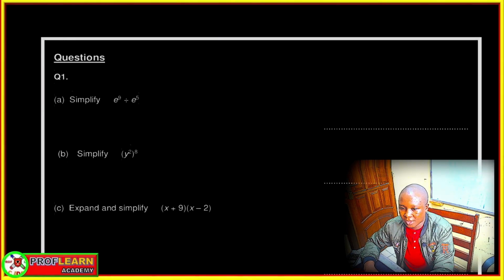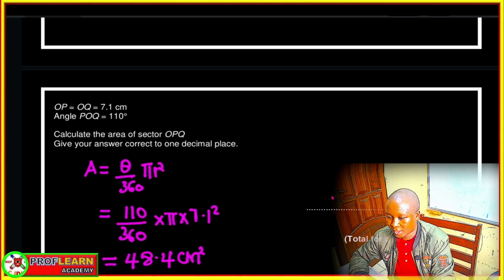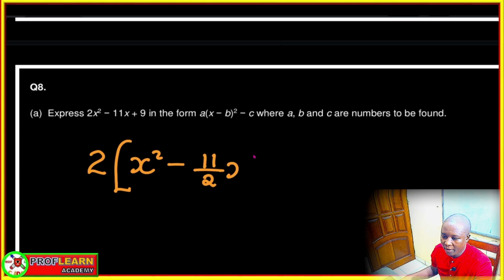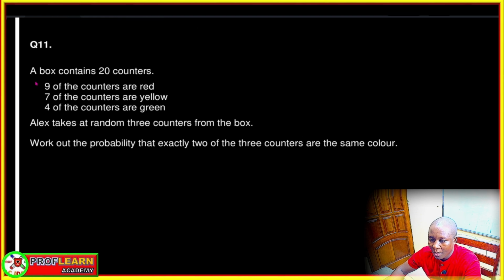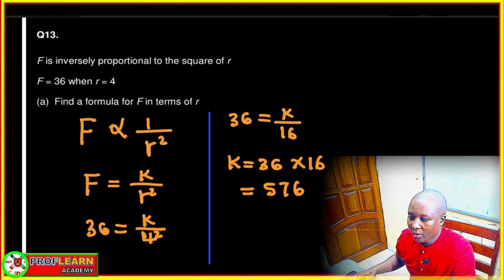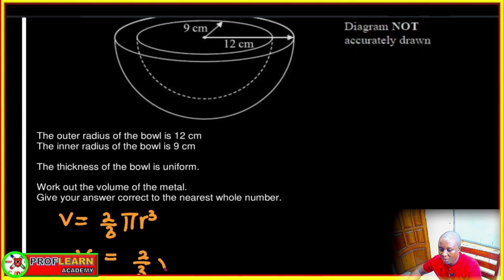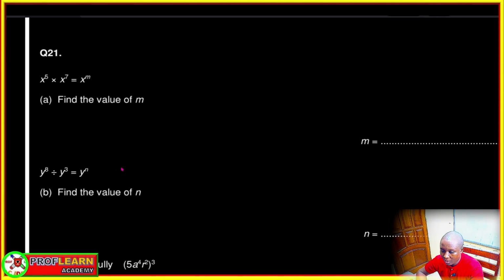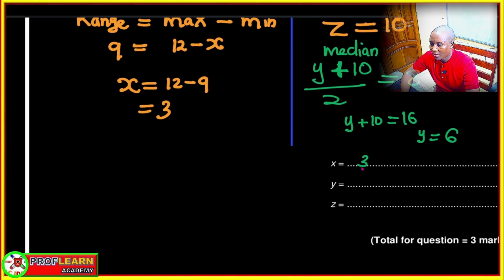IGCSE EDEXCEL MATH PAPER 1H PREDICTION JUNE 2026 | IGCSE PREDICTED | EXAM PREP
🔥 **IGCSE Edexcel Maths Paper 2H Prediction 2026** is finally here!

Prepare smart with this powerful revision video covering the **most likely exam questions** for Paper 1H. If you're aiming for a **top grade (A*)**, this is exactly what you need.

✔ Key **predicted questions** for 2026
✔ Step-by-step solutions to exam-style problems
✔ Important topics including:

* Indices (laws of powers)
* Algebraic equations
* Factorisation
* Problem-solving techniques

✅ Focus on **high-probability exam questions**
✅ Perfect for **last-minute revision**
✅ Boost your **confidence and exam performance**

### 🔔 **DON’T FORGET**

### 💬 **ENGAGEMENT**

👉 *Which topic do you want me to predict next?*

### 🏷️ **SEO HASHTAGS**